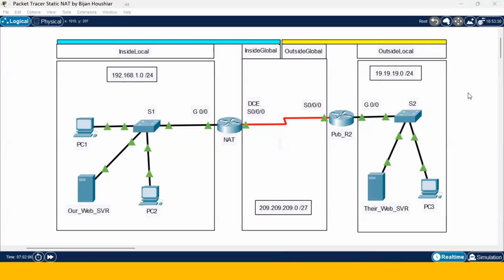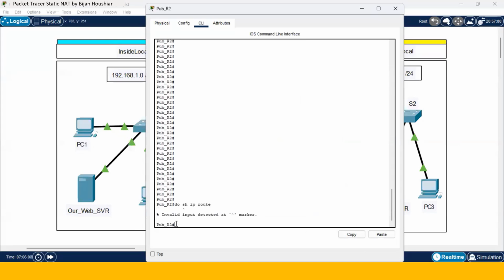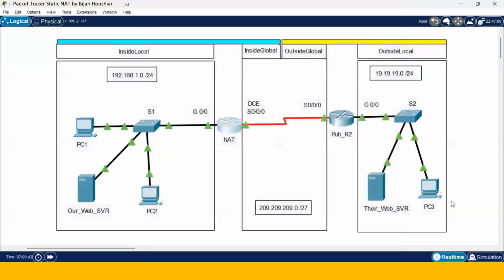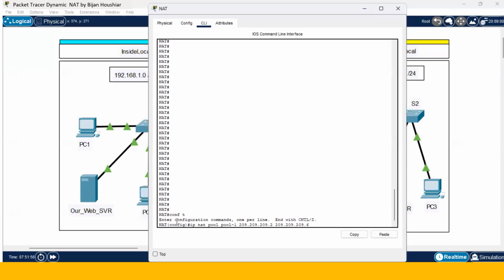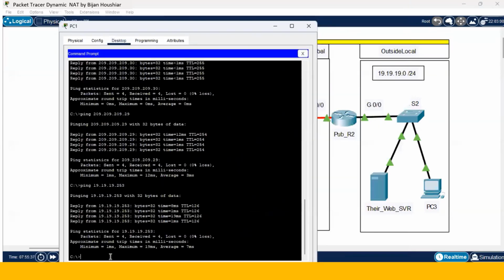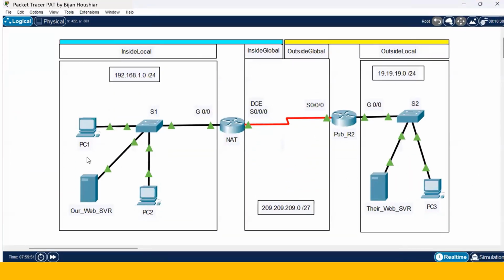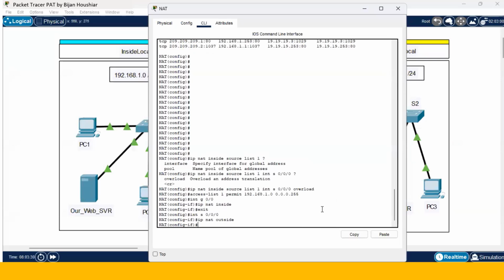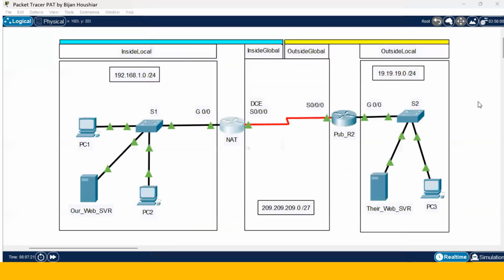NAT and PAT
Learn to configure static NAT, Dynamic NAT with pool, and PAT.